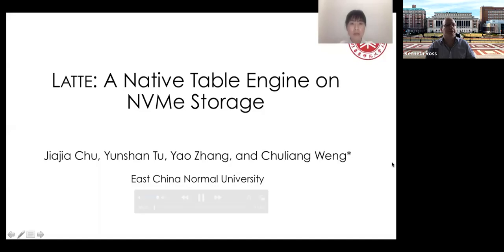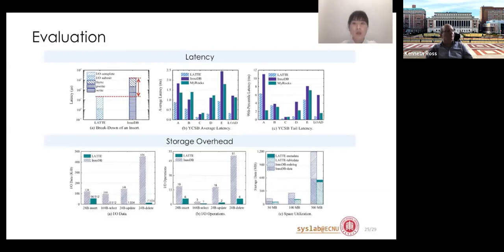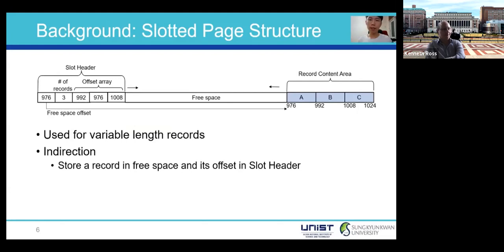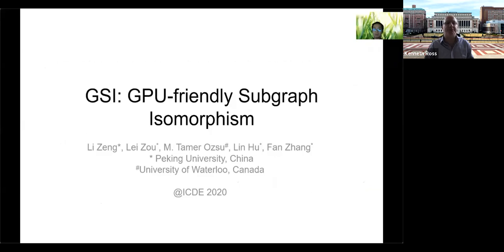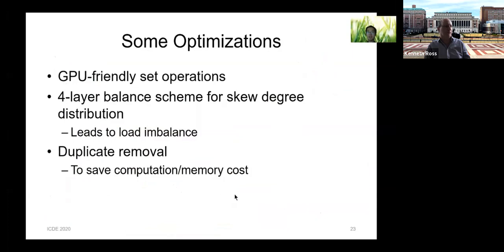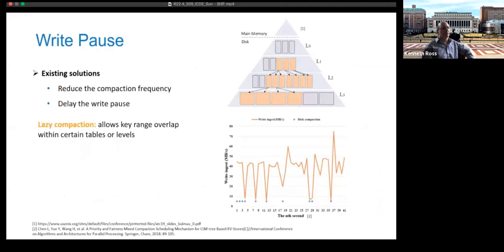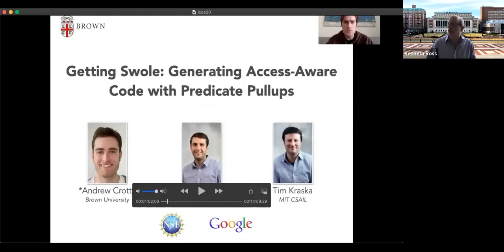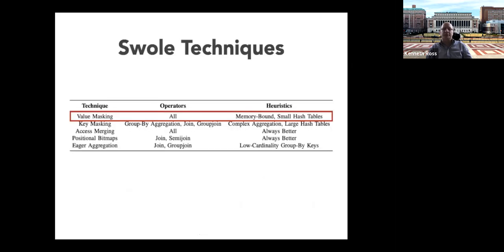Research Session 22 Modern Hardware 1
0:02:36 [Paper: LATTE: A Native Table Engine on NVMe Storage]
0:03:20 Background
0:04:45 Motivation
0:07:06 Design
0:07:25 Parallel Queues Scheduling
0:08:58 Binding of I/O Quesues and CPU Cores
0:10:53 Undo Logging on Heterogeneous Storage
0:12:18 Evaluation
0:15:34 Conclusion
0:16:21 Thank you Q&A
0:20:30 [Paper: Doubleheader Logging: Eliminating Journal Write Overhead of Mobile DBMS]
0:20:56 Motivation: Journaling of Journal
0:21:30 If WAL is Used
0:22:31 Can we eliminate Journaling of Journal?
0:22:39 Motivation of Doubleheader Logging
0:23:17 Background: Slotted Page Structure
0:24:22 Doubleheader Logging
0:26:31 DHL vs. WAL
0:30:12 Counting Commit
0:30:34 Experimental Setup
0:31:13 Performance Breakdown
0:32:07 EXT4 Block Trace
0:33:30 Real Workload
0:34:01 Conclusion
0:38:03 [Paper: GSI: GPU-friendly Subgraph Isomorphism]
0:38:29 Graphs are Everywhere
0:38:38 Subgraph Match
0:38:52 Running Example
0:39:10 Major Challenges
0:39:33 GPU Architecture
0:40:17 Edge-based Join
0:40:53 Edge-based Join in GPU [1,2]
0:41:46 Vertex-based Join
0:42:53 Our Contributions
0:43:04 Encoding-based Pruning
0:44:10 Two primitive operations
0:44:45 PCSR: A new data structure
0:48:43 GSI: Parallel Join Algorithm
0:50:39 Some Optimizations
0:50:45 GPU-Friendly Set Operations
0:51:01 Addressing Skew Degree Distribution
0:51:33 Duplicate Removal
0:51:49 Experiments
0:52:34 Conclusions
0:52:54 References
0:52:57 Thanks
0:56:52 [Paper: FGPA-based Compaction Engine for Accelerating LSM-tree Key-Value Stores]
0:57:15 LSM-tree based KV Stores* are Popular Now!
0:57:52 Background
0:59:02 Write Pause
1:00:21 Database Acceleration with FPGAs*
1:01:17 Challenges for Compaction Offloading
1:02:04 Implementation
1:02:08 SSTable Format
1:02:44 System Overview
1:03:20 Basic Compaction Engine
1:04:10 Optimization 1
1:04:45 Optimization 2
1:05:15 Optimization 3
1:06:35 Software Integration
1:07:30 Evaluation
1:07:35 Experimental Setup
1:08:22 Compaction Speed
1:08:55 Micro Benchmark
1:09:52 YCSB Benchmark
1:10:28 Thanks!
1:13:41 [Paper: Getting Swole: Generating Access-Aware Code with Predicate Pullups]
1:14:55 Tweet
1:15:11 What is code generation?
1:16:57 What are predicate pullups?
1:18:03 What does "Swole" mean?
1:18:28 Existing Strategies
1:20:05 Strategy #3: ROF
1:20:07 Existing Strategies
1:21:22 Access Patterns
1:22:24 Swole
1:23:19 Swole Techniques
1:23:25 Value Masking
1:26:44 Selected Related Work
1:27:28 Evaluation
1:28:16 Please check out the paper!
1:28:18 Main Takeaways